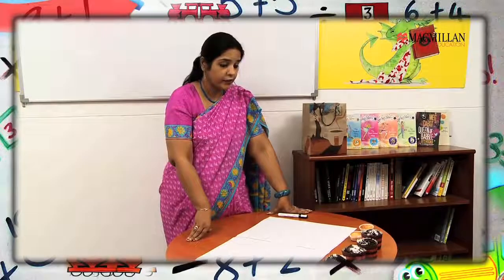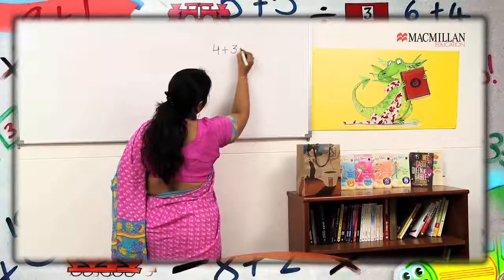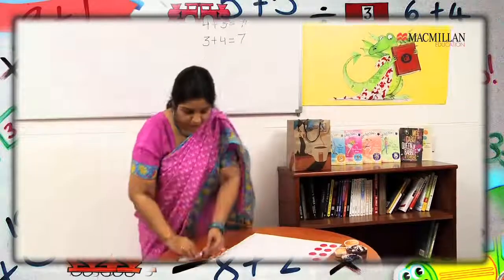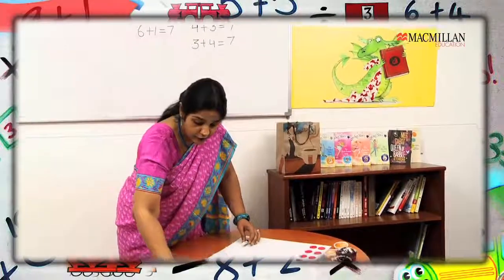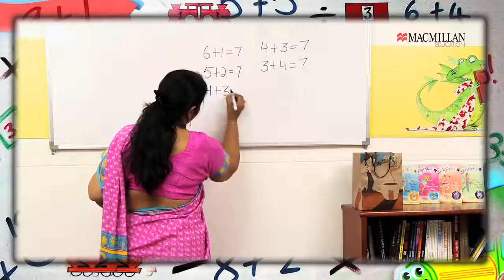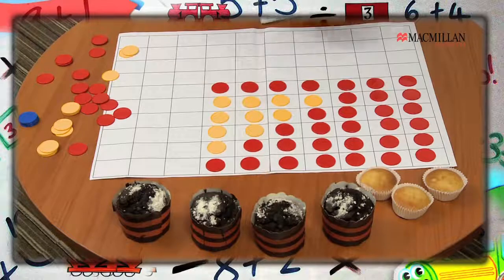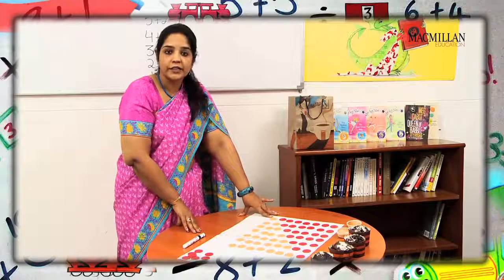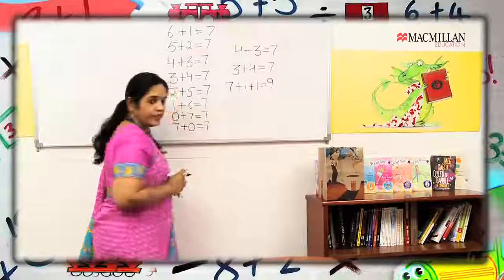Addition activity for Class 1